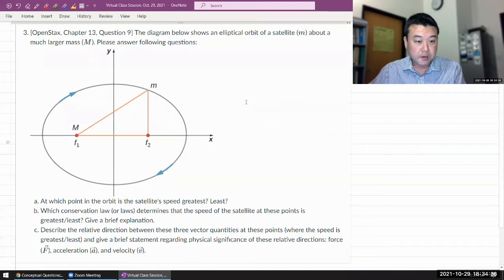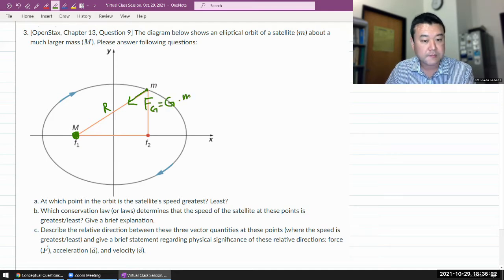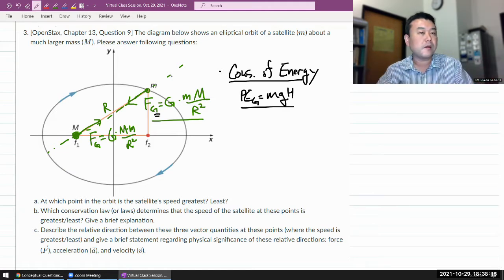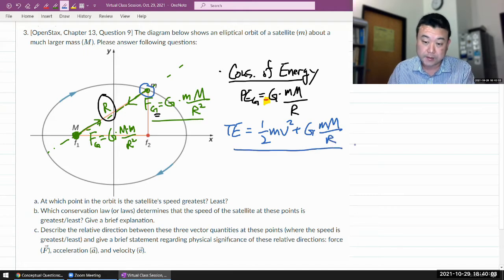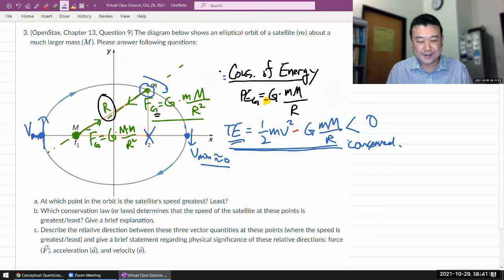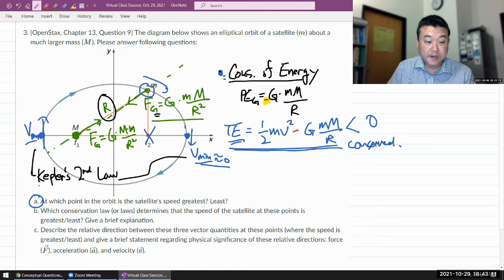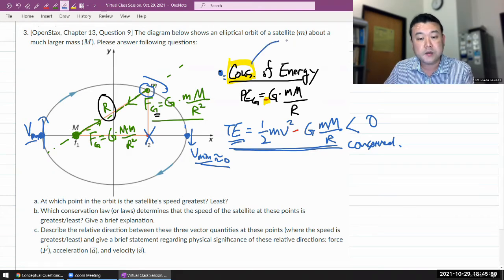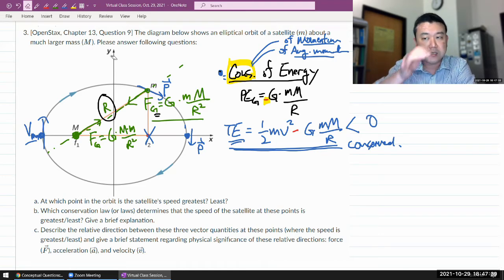Physics 4A - OpenStax University Physics Vol 1, Chapter 13, Question 9 - Orbital Motion